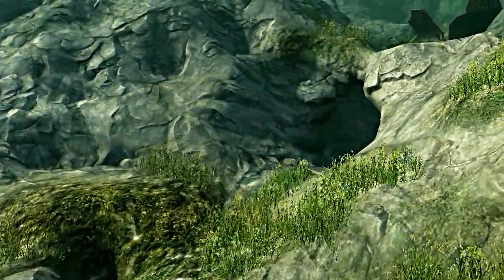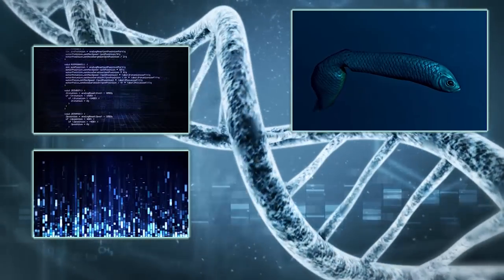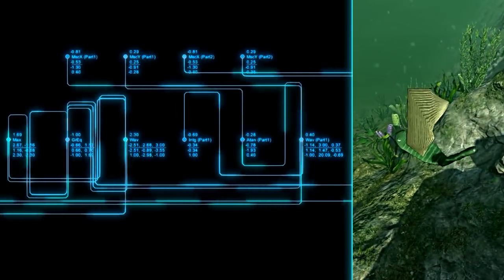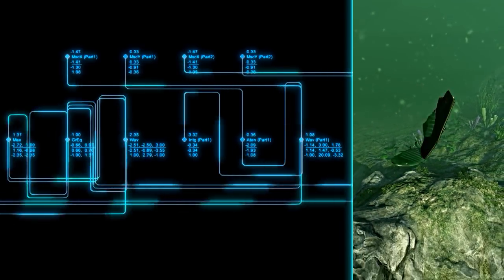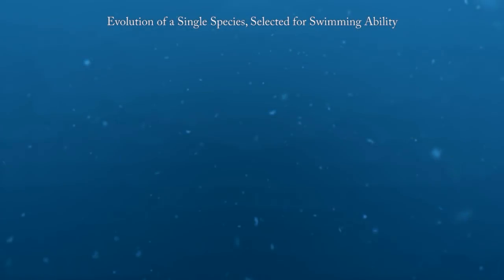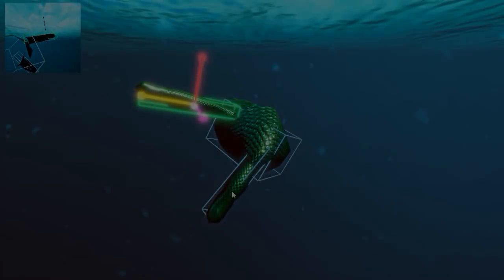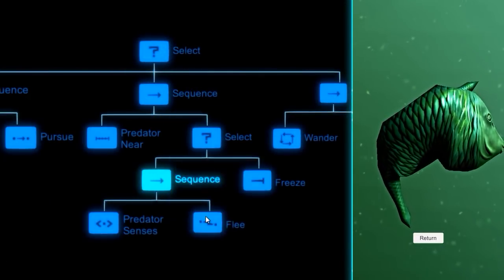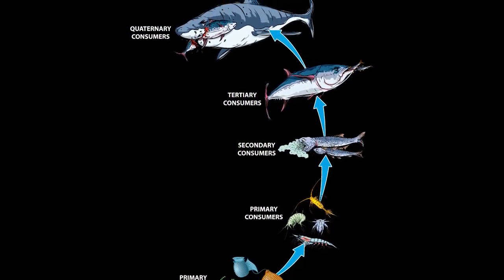Ecosystem Trailer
Grow and modify an ecosystem, with simulated evolution by natural selection creating the lifeforms that inhabit it.